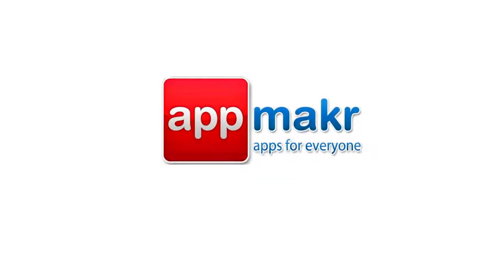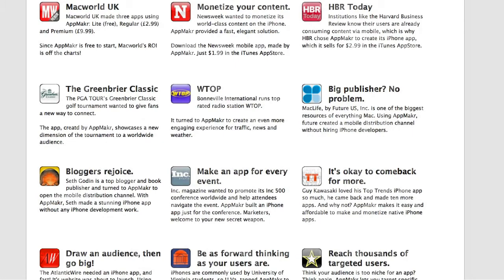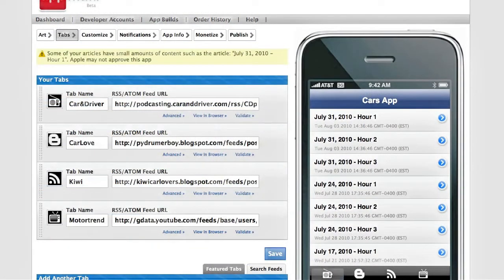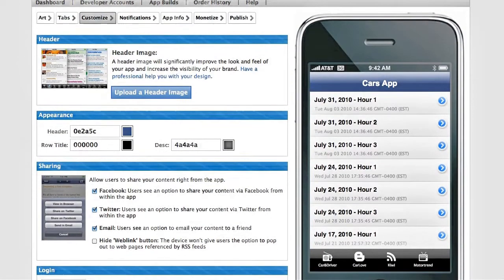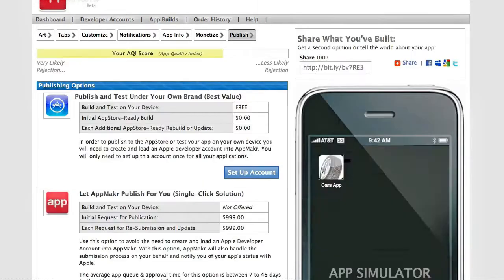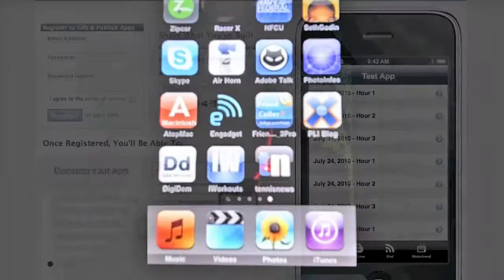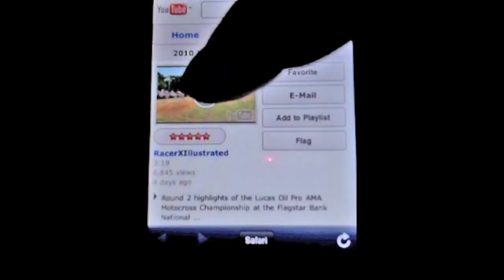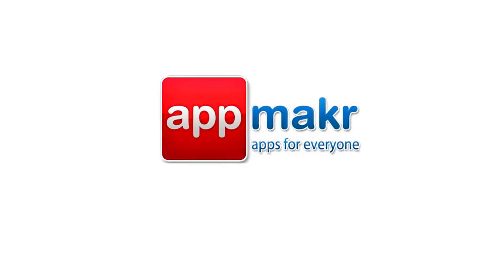iPhone App Builder